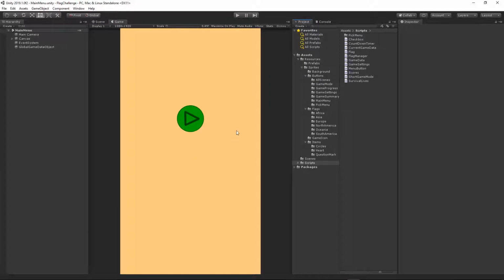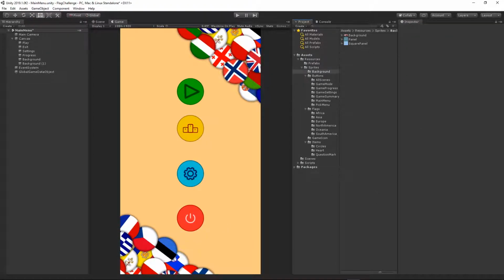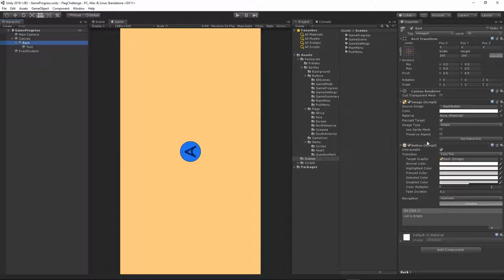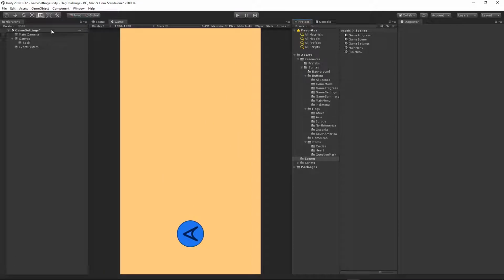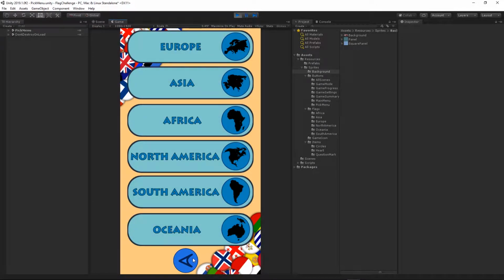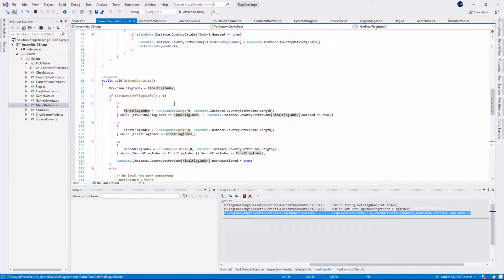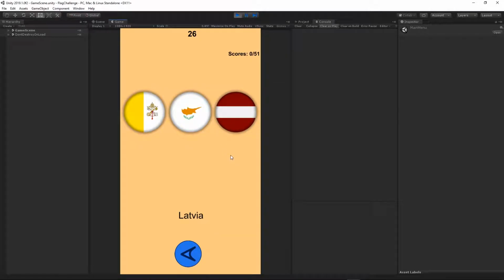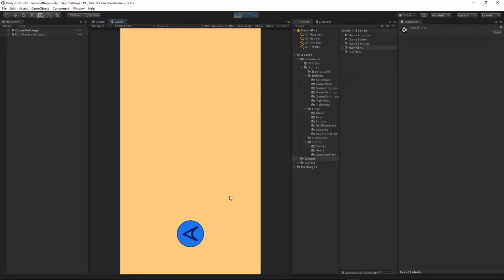How to make a Quiz Game in Unity (E12 - Menu Buttons)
How to make a Quiz Game in Unity. In this episode we will add all missing buttons, create two more scenes and fix horrible issue with reloading our game.